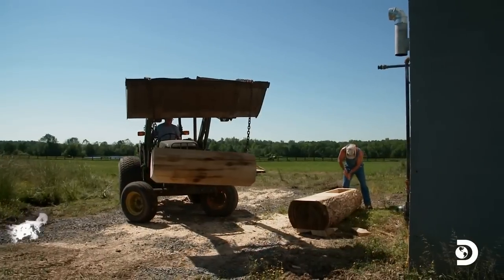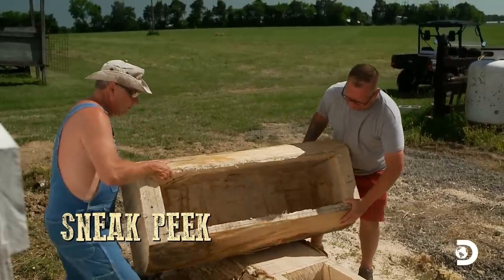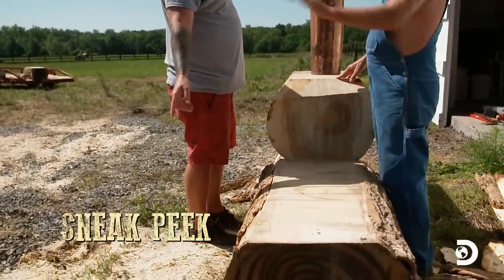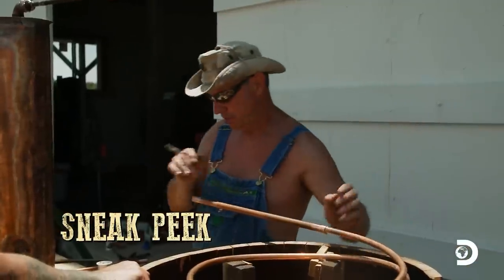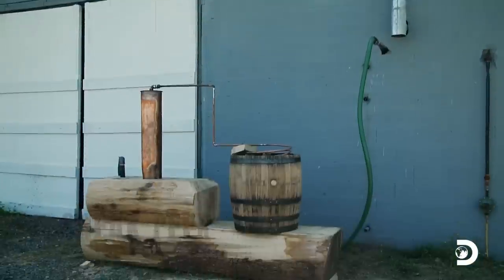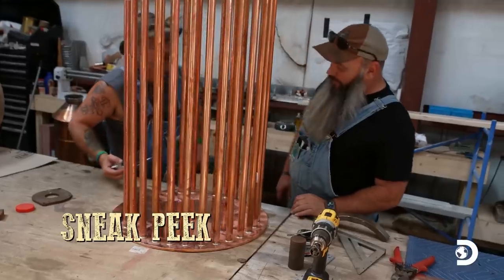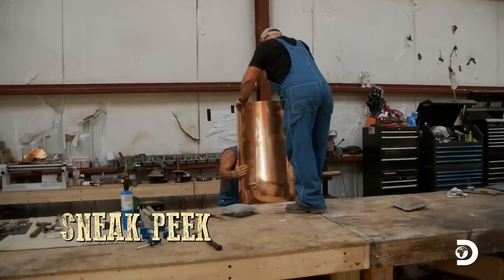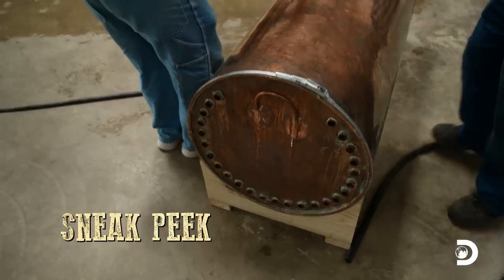The Cast of Moonshiners Reveal Their Techniques for Season 12 | Discovery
The cast gives insider tips on their distilling process and shares their moonshining inventions.

About Moonshiners:
Every spring, a fearless group of men and women venture deep into the woods of Appalachia, defying the law, rivals and nature itself to keep the centuries-old tradition of craft whiskey alive.